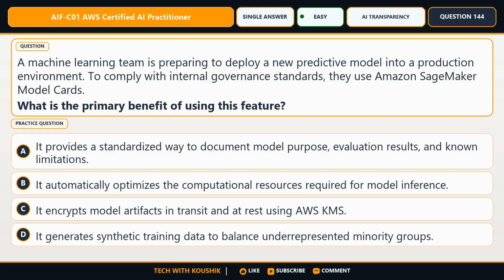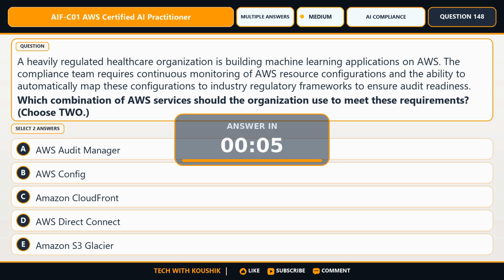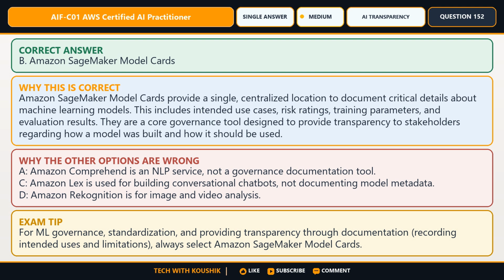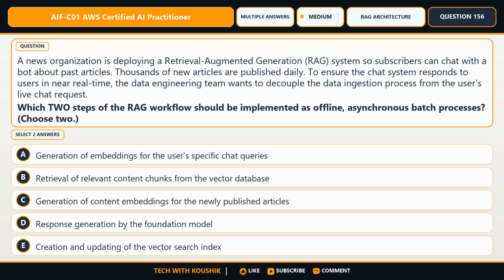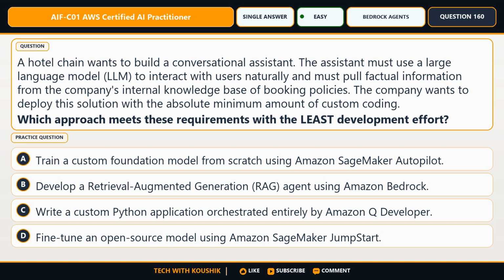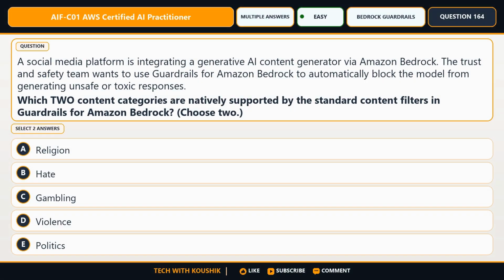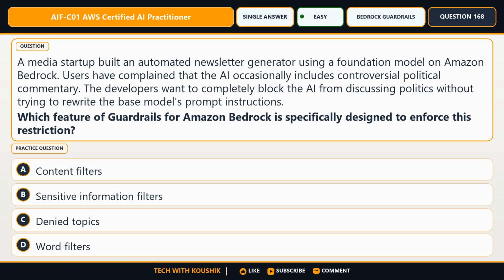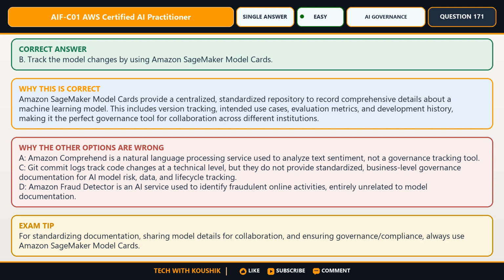AIF-C01 Exam Prep Questions & Answers 2026 | AWS Certified AI Practitioner | 28 Questions | Set 6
Test your AIF-C01 AWS Certified AI Practitioner exam readiness with Questions 144–171 in this standalone Practice Set 6.

Prepare for the AWS Certified AI Practitioner (AIF-C01) exam with this 2026 AIF-C01 practice-question series.

In Set 6, you will practice 28 AIF-C01 exam-style questions, covering Questions 144–171, with the correct answer, a clear explanation, and exam-focused AI and generative AI reasoning for each question.

✅ 28 AIF-C01 practice questions
✅ AI, ML, GenAI, and AWS service comparisons

Use this session as both a practice test and a revision tool for important AIF-C01 AWS Certified AI Practitioner concepts.

Ideal for learners searching for AIF-C01 practice questions and answers, AWS AI Practitioner mock tests, AWS AI certification preparation, generative AI practice questions, and AWS Certified AI Practitioner exam preparation.

📚 AIF-C01 TOPICS COVERED

🎯 AI, GENAI & EXAM REASONING

AIF-C01 questions often require you to understand AI, ML, and generative AI concepts, recognize appropriate business use cases, compare foundation-model approaches, choose suitable AWS AI services or techniques, and identify responsible-AI, security, compliance, and governance considerations.

Across this series, practise how to:

• Understand AI and machine-learning fundamentals
• Recognize generative AI concepts and use cases
• Compare foundation models and AI approaches
• Understand prompt engineering, RAG, and model customization
• Choose appropriate AWS AI services and techniques
• Apply responsible AI principles
• Recognize AI security, privacy, compliance, and governance concerns

00:00 Introduction
00:22 Question 1
02:37 Question 2
04:43 Question 3
06:54 Question 4
08:45 Question 5
11:04 Question 6
13:12 Question 7
15:07 Question 8
17:20 Question 9
19:32 Question 10
21:30 Question 11
24:52 Question 12
27:10 Question 13
29:58 Question 14
32:13 Question 15
34:19 Question 16
36:52 Question 17
39:38 Question 18
41:43 Question 19
44:19 Question 20
46:28 Question 21
48:34 Question 22
51:21 Question 23
53:32 Question 24
55:52 Question 25
58:09 Question 26
01:00:21 Question 27
01:02:51 Question 28

🗓️ COMPLETE AIF-C01 PRACTICE LIBRARY

446 Questions • 16 Standalone Sets

Set 1: Q1–29
Set 2: Q30–57
Set 3: Q58–85
Set 4: Q86–115
Set 5: Q116–143
Set 6: Q144–171
Set 7: Q172–197
Set 8: Q198–226
Set 9: Q227–253
Set 10: Q254–279
Set 11: Q280–306
Set 12: Q307–333
Set 13: Q334–361
Set 14: Q362–389
Set 15: Q390–420
Set 16: Q421–446

🎯 ONE-TO-ONE AWS CLOUD & AI MENTORSHIP

For personalised AWS certification guidance, study planning, exam strategy, AI and generative AI concepts, AWS projects, or cloud career development:

For AWS certification practice questions, AI and generative AI, Amazon Bedrock, AWS Cloud, exam preparation, study guides, exam tips, and technology tutorials.

Every set is standalone, so continue with whichever practice video you want to tackle next.